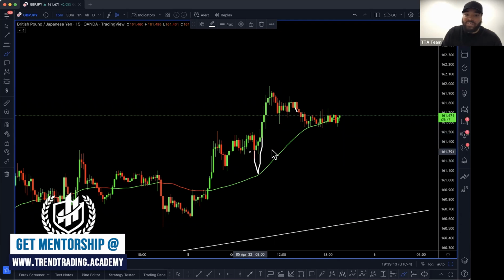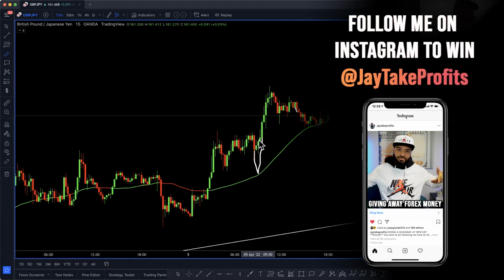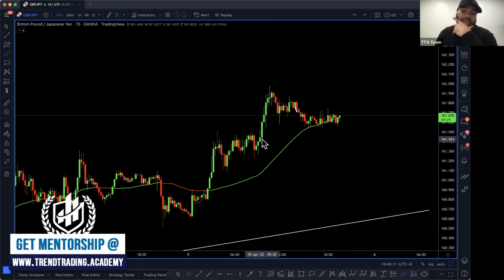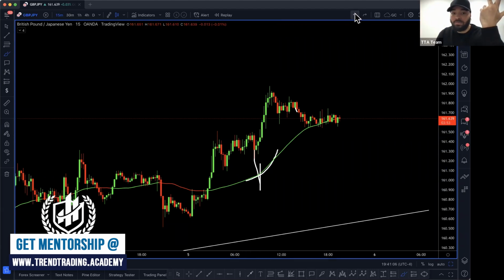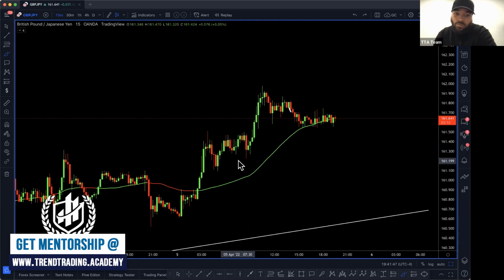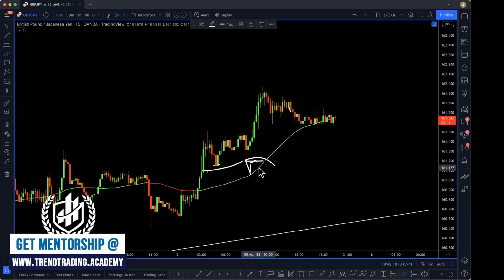How To Trade Around The 50 Simple Moving Average 🔥🔥🔥